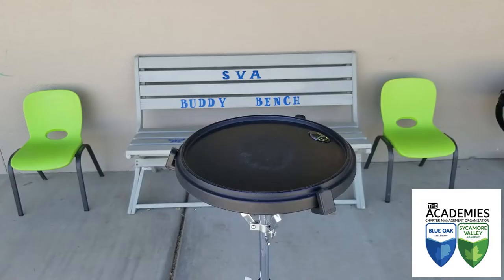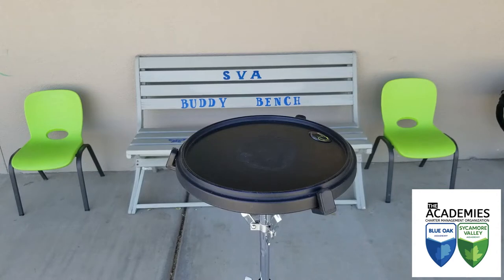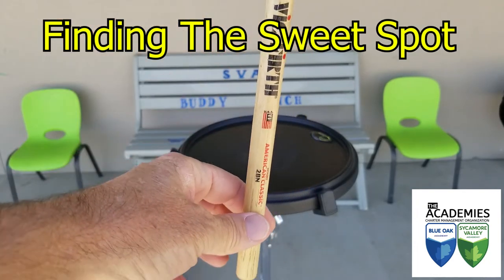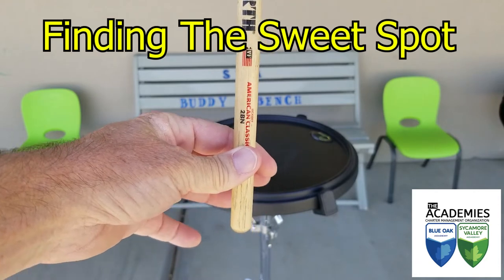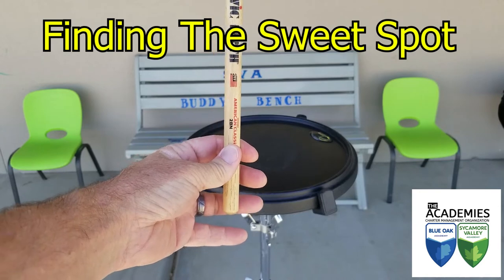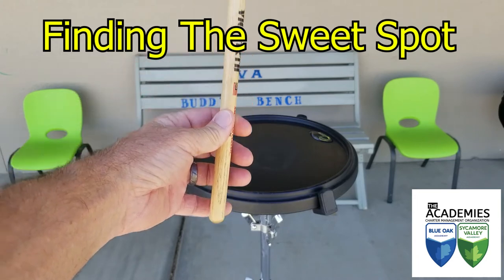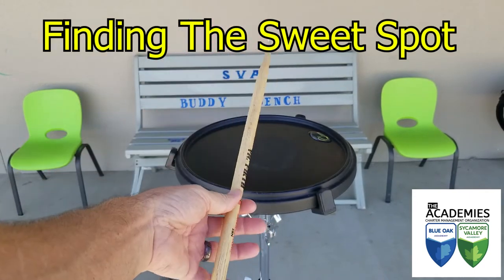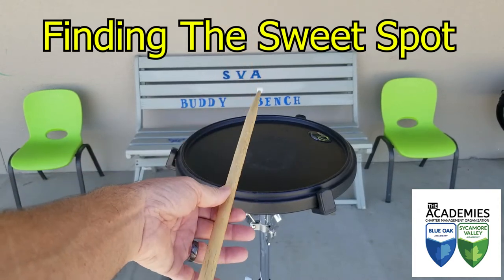How To Drum Line: The Drumstick Sweet Spot - Part 2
The “Comment” feature is disabled on our videos to ensure the safety and well-being of our musicians. Please send all comments, ideas, questions and suggestions to Eric Anderson at

Your email could inspire us to publish a video that can help you and others out along the way.

The Sweet Spot (known as The Fulcrum) is SOOOOOOOOOOOO important when it comes to playing any and every drumstick!

BUT… How do we find the Sweet Spot when we are not playing a pair of Vic Firth drumsticks?

We “bounce check” the stick.  Hold the stick with the thumb and index finger and let the stick bounce off the pad or drum.  The goal is to get the maximum amount of bounces from one “drop” of the drumstick.  You have found the stick’s Sweet Spot when you get the most bounces with the least amount of effort.

Get WAAAAAAAAAAAAAY cozy with the Sweet Spot because it will never leave the drumsticks.

Please give us the “Thumbs Up” when our video adds value to your drumming.

Share it with others that are interested in the world of Drum Line.

It is time to Innovate and Explore in the world of Drum Line!!!